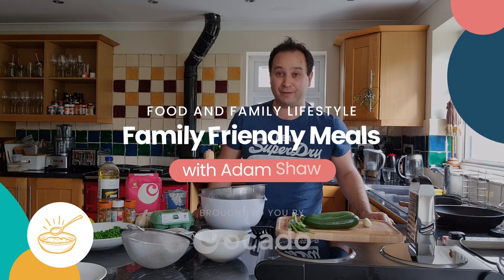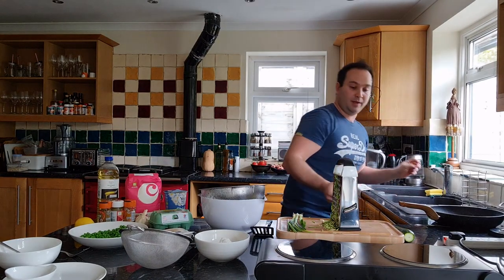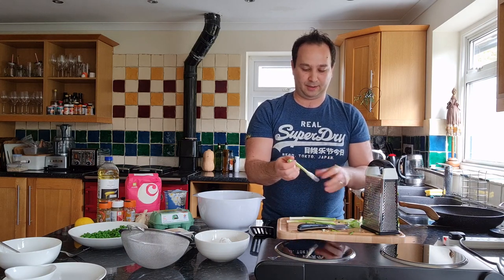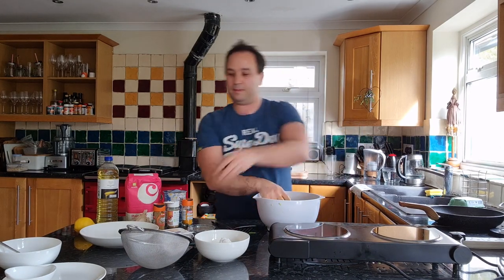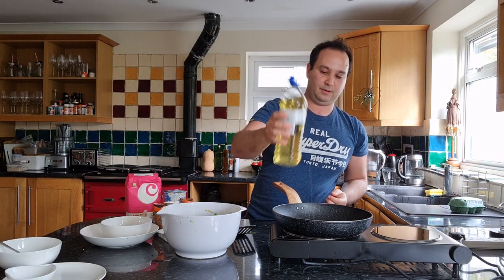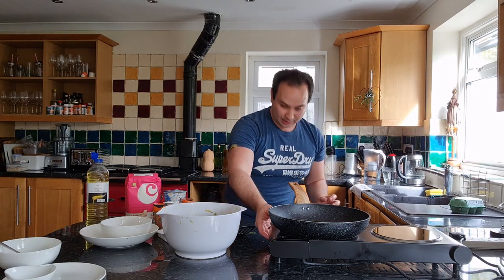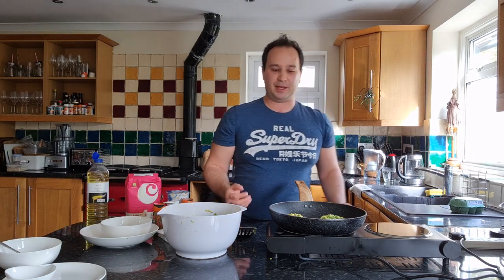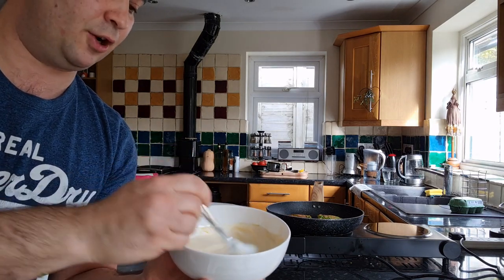Family Friendly Meals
Join Adam from At Dad's Table for quick, healthy and delicious 'how to' as he shows you his delicious veggie spiced fritters which are both baby and family friendly.

A really fun dish to make with the children this not only allows them (or you!) to get all messy mixing ingredients, and sieving flour, but also teaches little ones about different spices, textures and cooking techniques. Adam will also talk about best kid-friendly dishes to batchcook and plan ahead with.

Visit happymumhappybaby.com to see the rest of our schedules 🔖